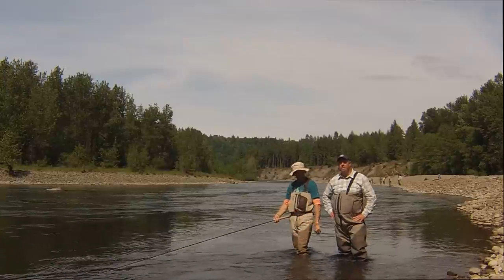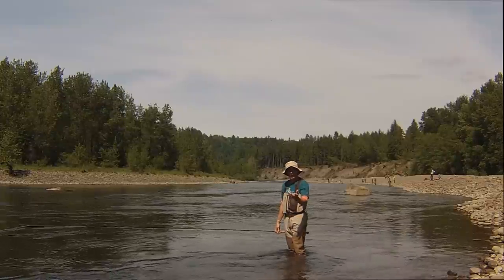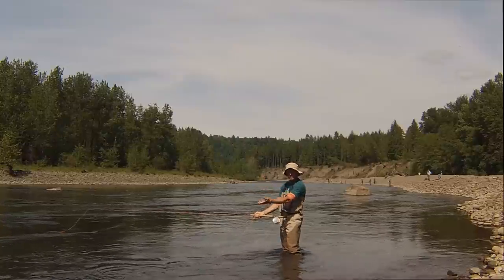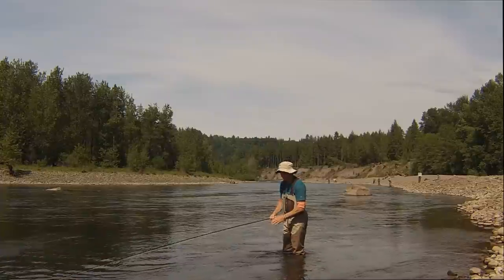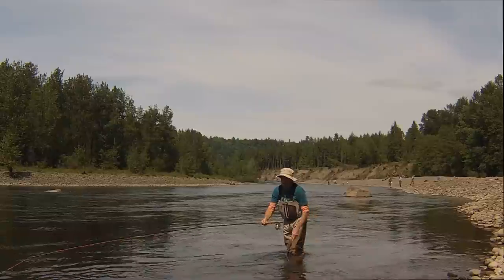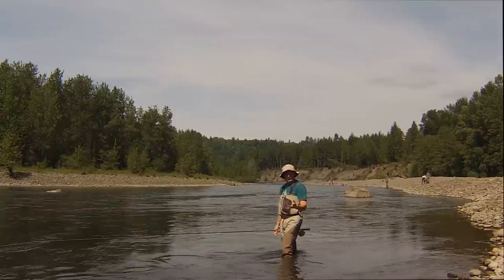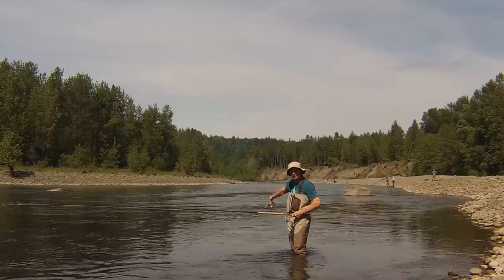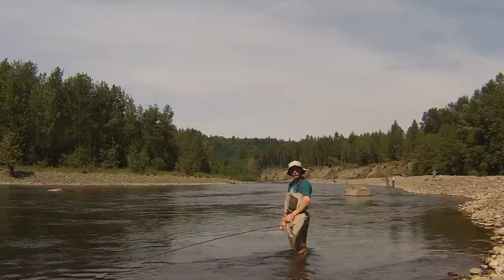Spey TV Episode 9: Single Spey With Simon Gawesworth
In this episode of Spey TV we have a very special guest, Simon Gawesworth from RIO Products going in depth on The Single Spey.  Sit back, relax, and get ready for a very descriptive video on the The Single Spey